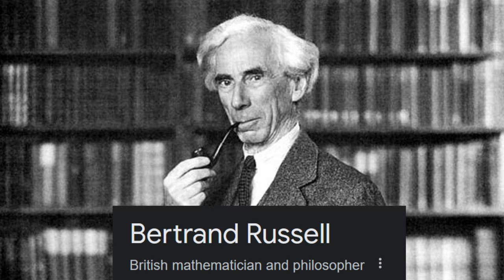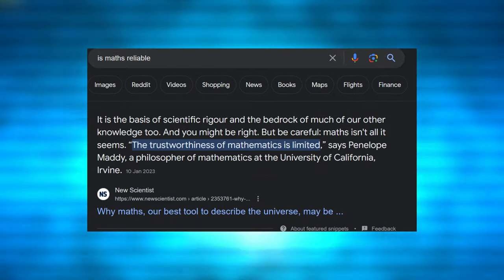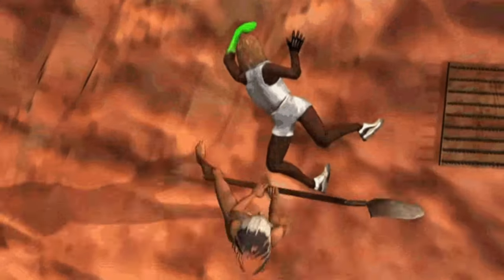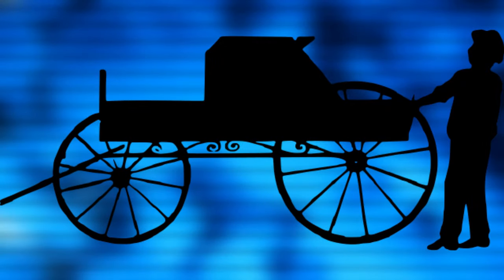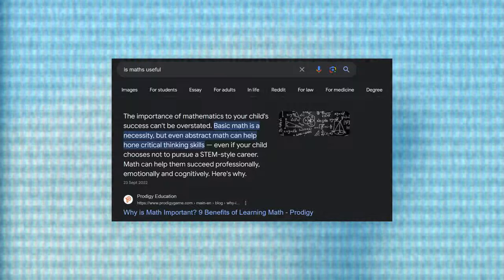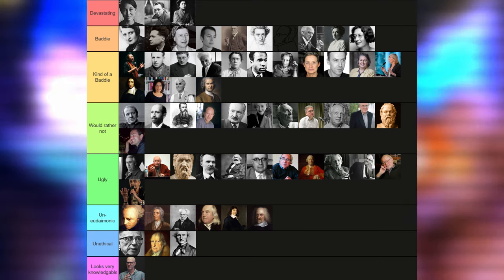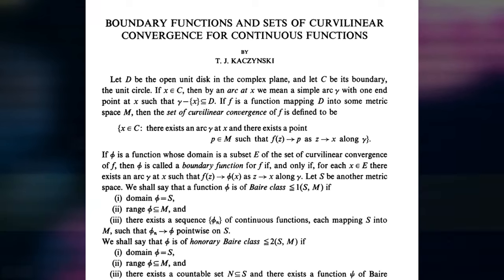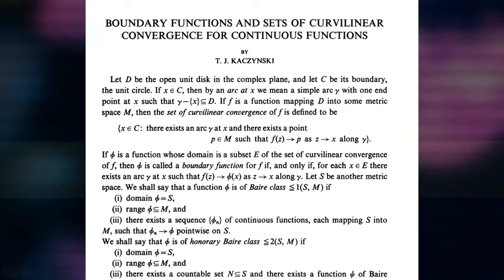Why Math Destroys Philosophy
My friend paid me £15 to make this video